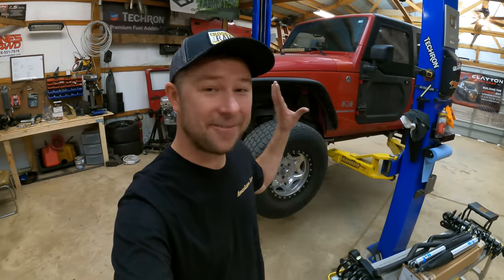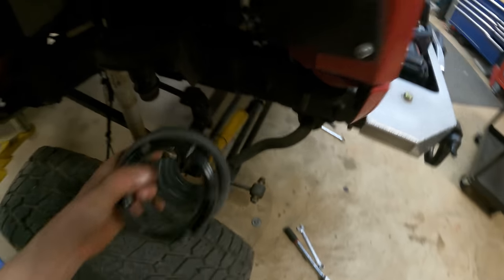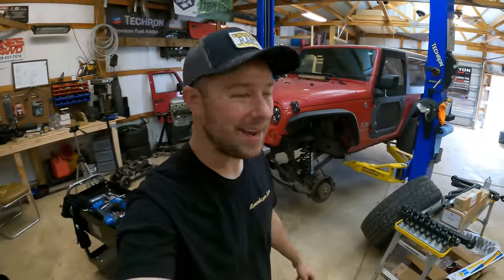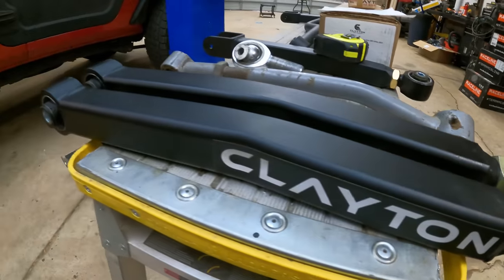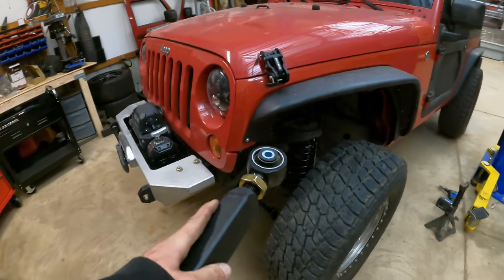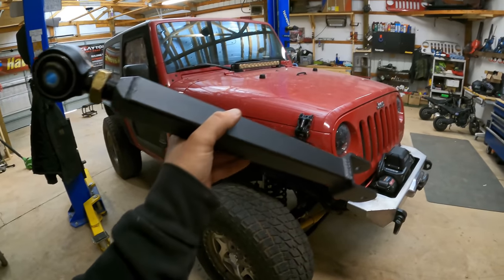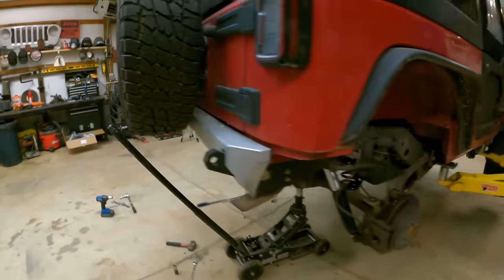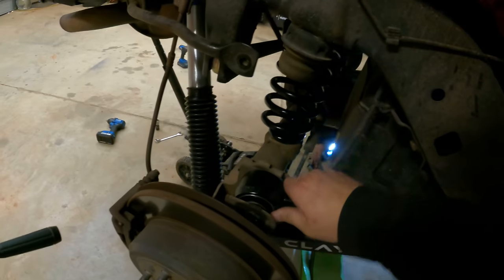Lift Your Jeep Wrangler The RIGHT Way! How to Install a Fully Adjustable Lift Kit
Its time to ditch the stock suspension on the 2 Door JK project!
After a few offroad trips, the jeep did surprisingly well for still having the factory 180k mile suspension.
Once we start searching for bigger tires, harder trails, more suspension travel, we need to start looking for a good suspension lift to suit our needs. Clayton Offroad makes some amazing suspensions for Jeeps, and they ride really nice on the road while still offering a ton of offroad strength and flex.
I went with the JK 2.5" Overland Plus kit, paired with Bilstein 5100s. I also added the rear trackbar on top of the bracket, and brake lines for future install.
When choosing a lift, having adjustable components is going to be a big way to get your jeep driving like factory and allow you to make alignment changes.
On the flip side, these adjustable components can be installed incorrectly and lead to more problems down the road.
In this video we go over how to set all of your adjustable components and the steps to make sure they are installed in the correct order, helping your suspension last a long time!

Garage Tools and Equipment:
Balljoint Press
M18 Impact
M18 Cheap Batteries
Portable Work Platform
Crows Foot Wrench Set
Torque Wrench
Allen Socket Kit
Affordable Plasma Cutter
Interior Trim Removal Tool Set

Jeep Stuff:
Jeep JK Sunshade
Soft Shackles
OBD2 Bluetooth Reader for JScan
JK Grab Handles
JL/JT Grab Handles
Warn Dana 60 Locking Hubs
Warn Zeon 10-S Winch
Magnaflow Muffler
Jeep JK Remote Start Kit
JKU Bedrug Kit

Front Trackbar: Center Frame and Axle
Front Lower Control Arms: Wheelbase. Set both to same length
Front Upper Control Arms: Caster/Pinion Angle. Set 1 to get proper pinion angle, adjust other to fit
Rear Trackbar: Center Frame and Axle
Rear Lower CA: Wheelbase
Rear Upper: Pinion Angle. Set 1 for proper pinion angle, adjust other side to fit.
Torque everything once weight in on jeep, Starting with bolts, then Jam nuts.